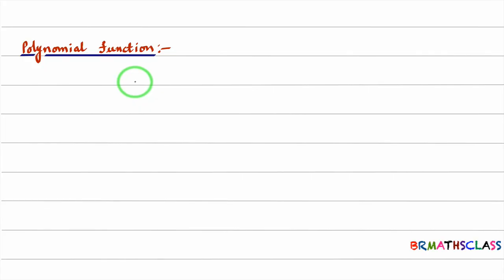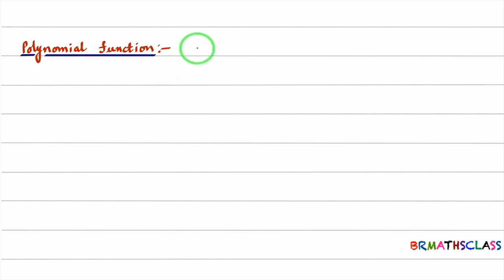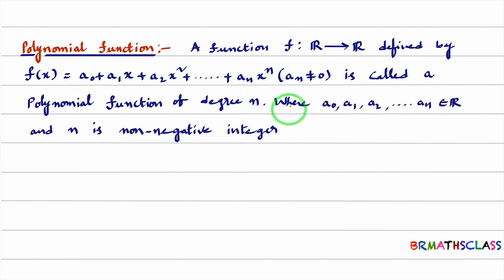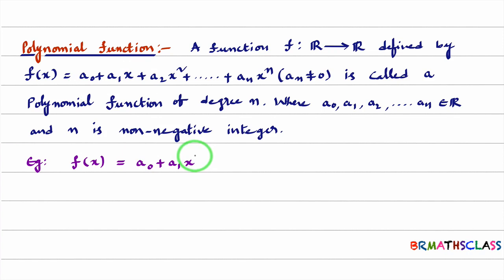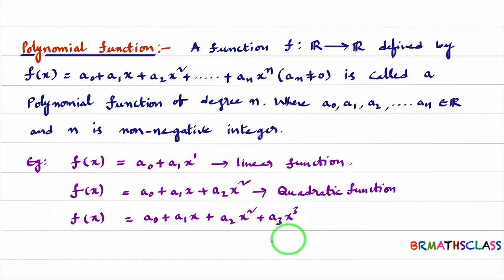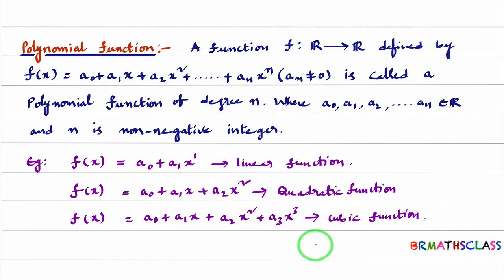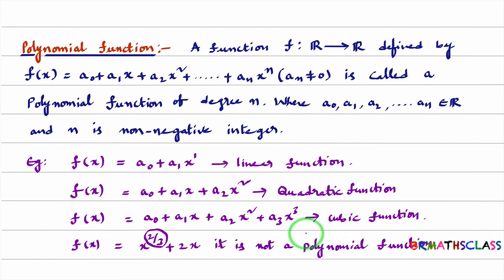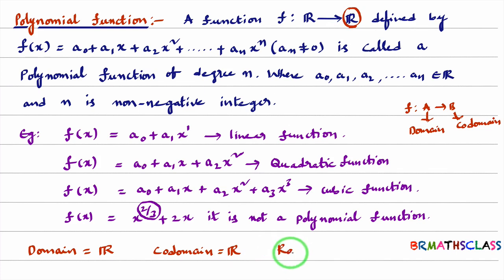POLYNOMIAL FUNCTION DEFINITION | DOMAIN AND RANGE OF A FUNCTION